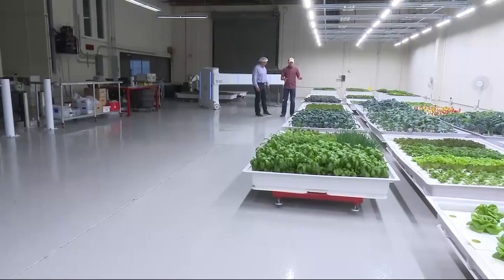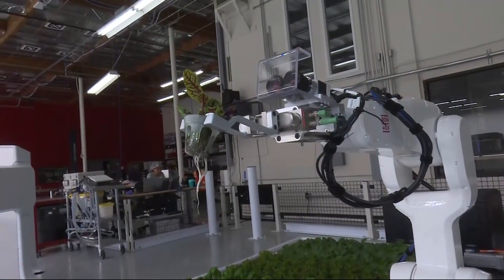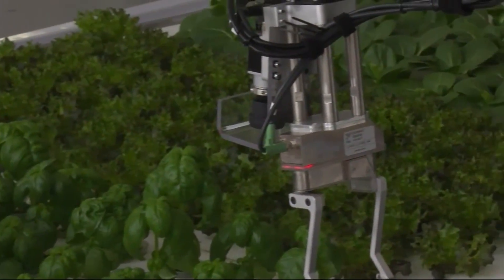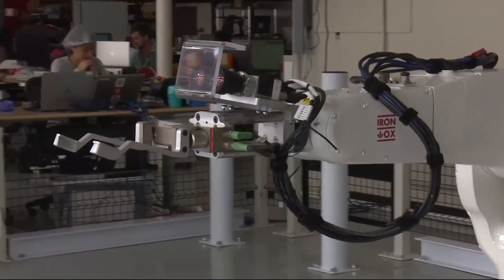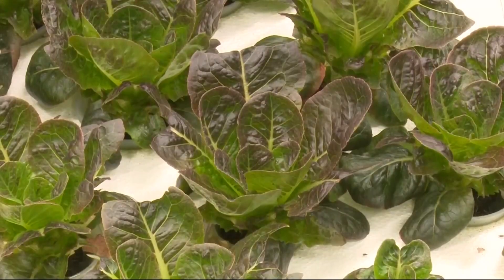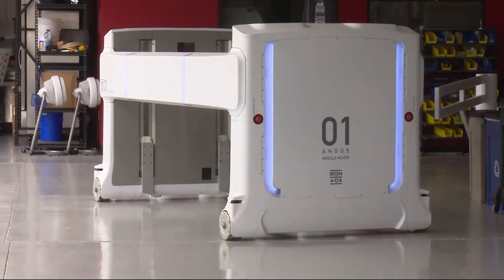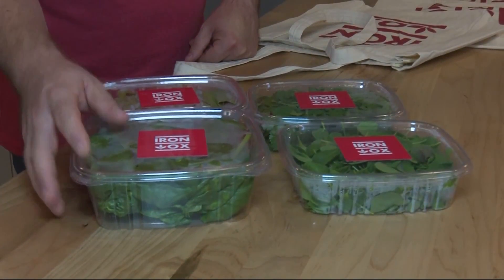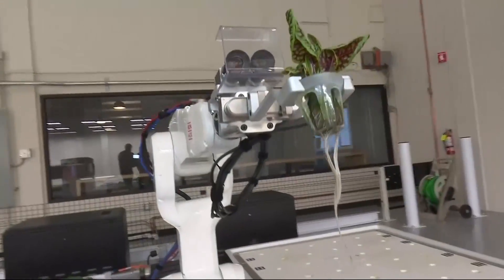San Carlos Startup Develops Robotic Farm of the Future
The nation's first robot farm is opening in the Bay Area and KPIX 5's Len Ramirez got a look at how it works. (10-3-18)